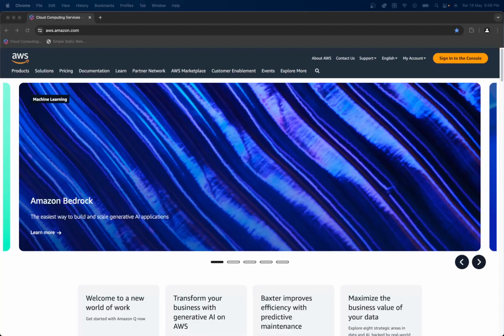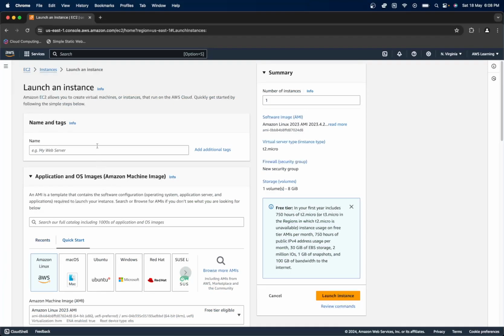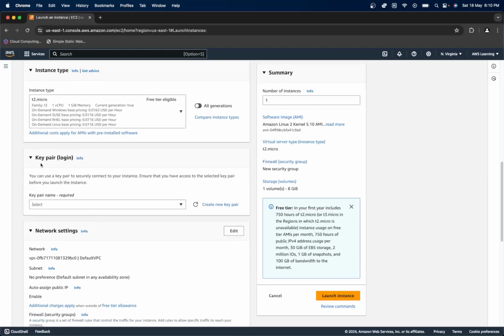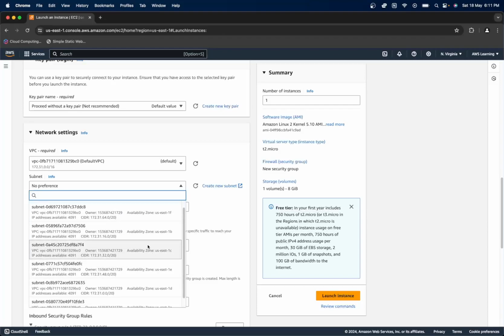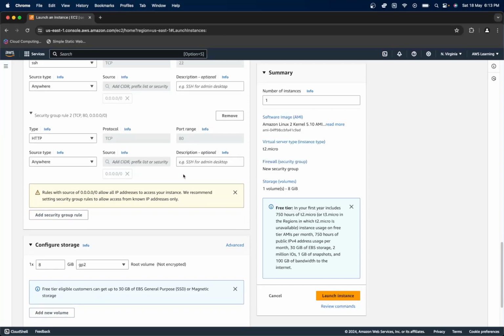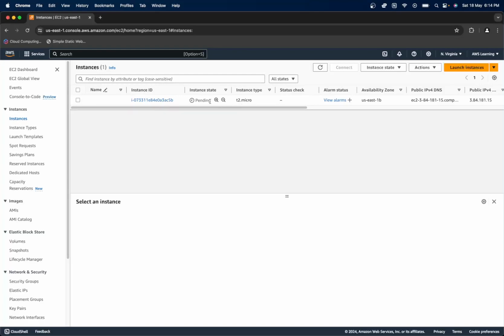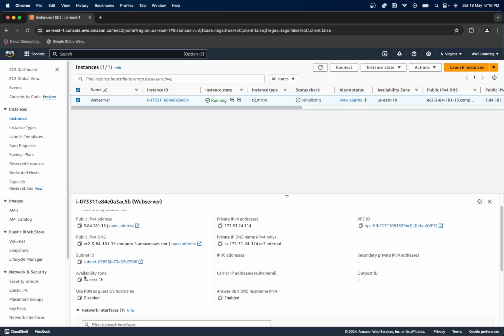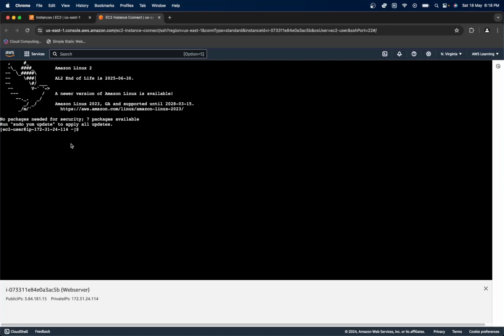Creating Your First EC2 Instance: A Beginner's Guide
Welcome to our AWS tutorial series! In this video, we'll walk you through the process of creating your first EC2 instance on Amazon Web Services. Whether you're new to cloud computing or looking to expand your AWS skills, this beginner-friendly guide will help you get started with ease.

In this tutorial, you'll learn:

    What an EC2 instance is and why it's important
    Step-by-step instructions to launch a new EC2 instance
    How to choose the right Amazon Machine Image (AMI)
    Selecting an appropriate instance type for your needs
    Configuring security groups to secure your instance
    Connecting to your EC2 instance using SSH

By the end of this video, you'll have a fully functional EC2 instance up and running, ready for you to explore and use for your projects.